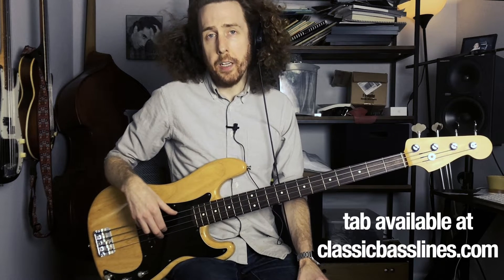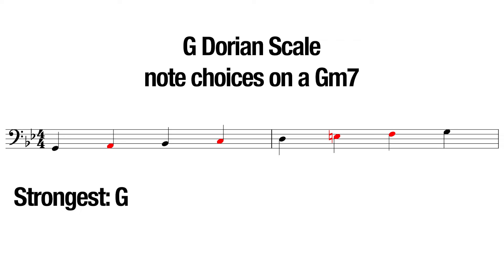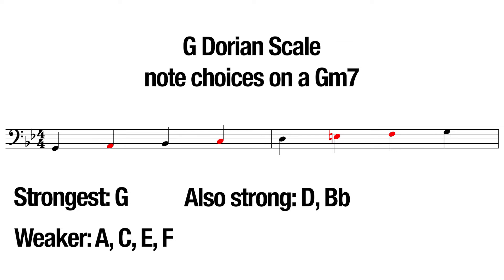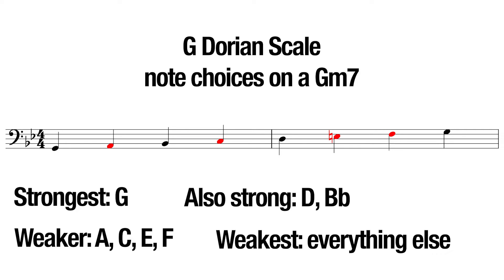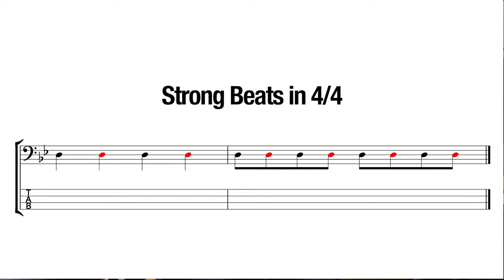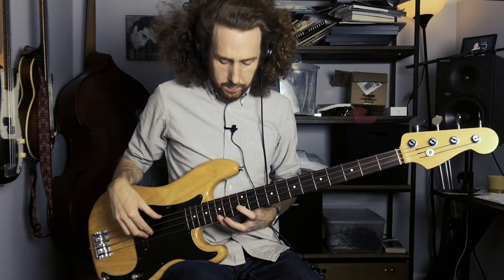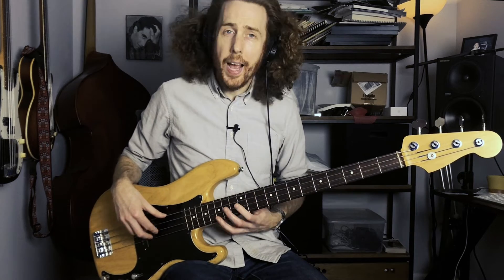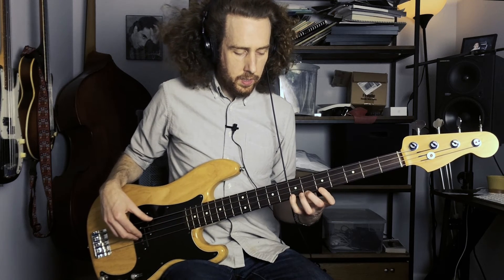DR. JOHN - "Stealin'" Bass Cover & Analysis || George Porter Jr bass tab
In this video I'll show you how to play "Stealin'" on bass. From Dr. John's 1974 album Desitively Bonnaroo, as played by George Porter Jr. of The Meters. I'll talk about what make this such a classic bassline, and I'll played a slowed-down version of it for you.

Requests are welcome, I may or may not do them, but I enjoy listening to them!

0:00 - Stealin' bass cover
1:40 - Analysis
7:51 - Slow Version